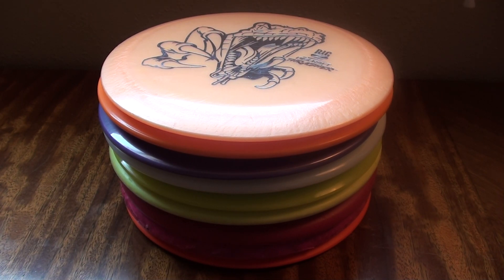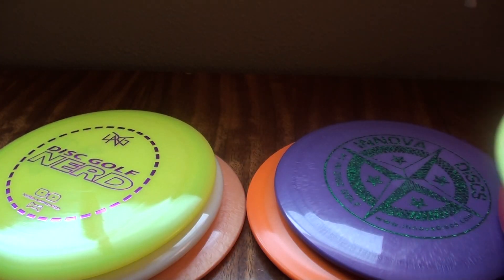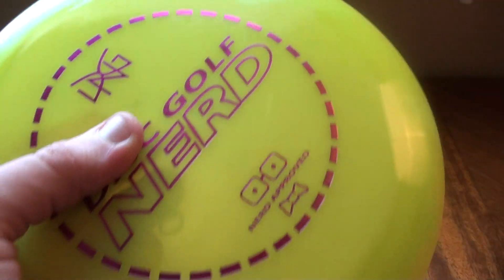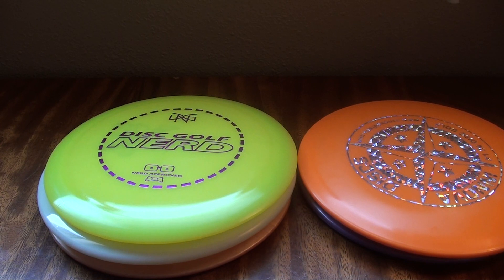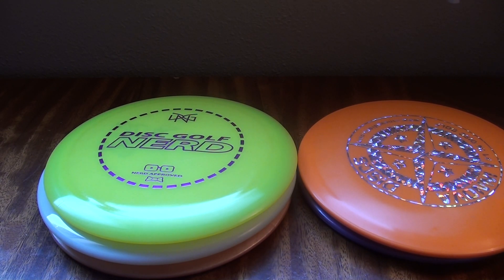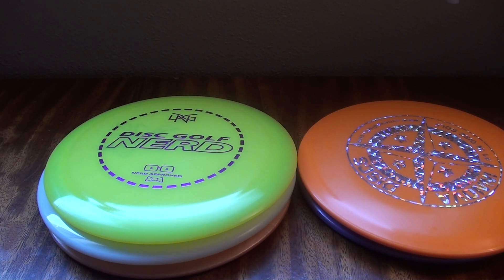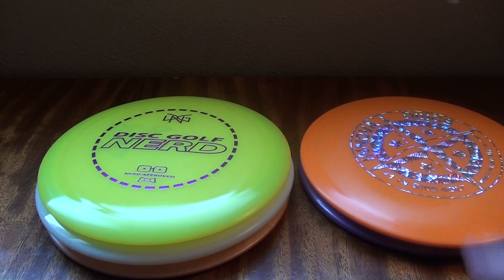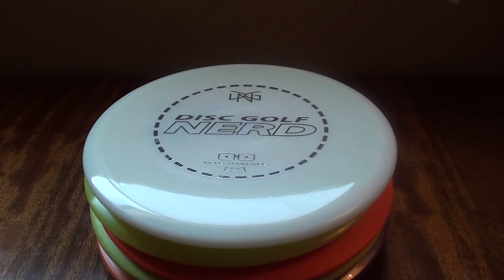Buying Disc Golf Discs for Beginners - Disc Golf Nerd Tips and Advice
In this video I give advice to beginners about buying Disc Golf Discs